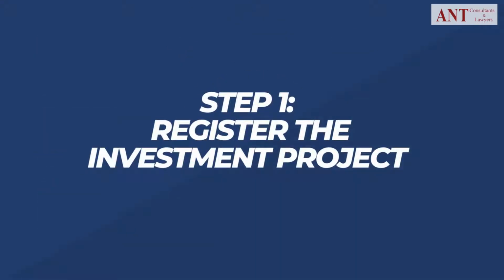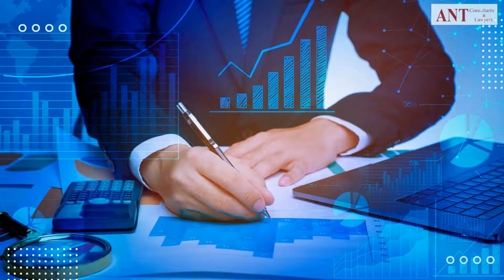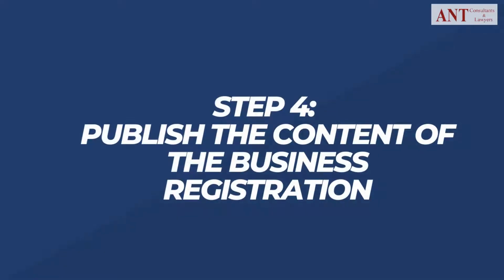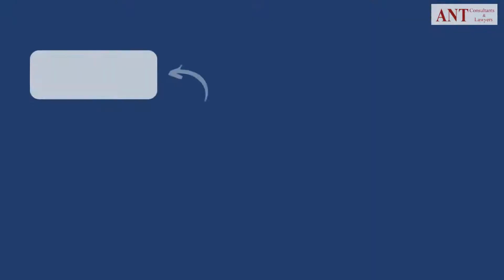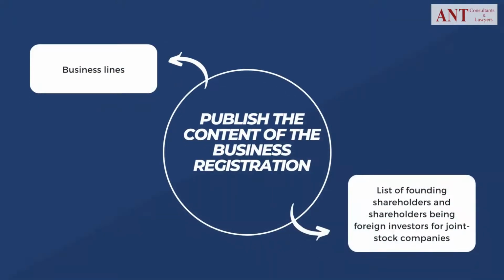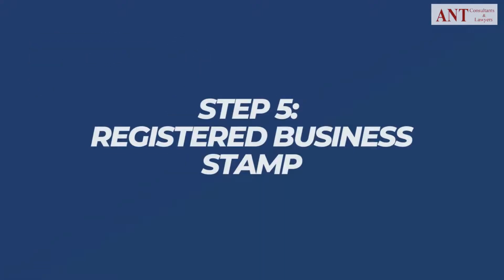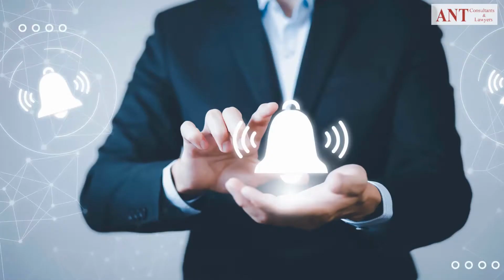Important Step-by-Step Guide to Establish a company in Vietnam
how to establish a company in vietnam?
When foreign investors invest in Vietnam, they could establish company in Vietnam. Foreign investors have the right to choose the appropriate forms of enterprise such as a limited liability company, joint stock company, etc.

Why foreign investors invest and establish a company in Vietnam?
Vietnam offers a compelling environment for foreign investors seeking to establish company in Vietnam. There are several reasons why investors should consider Vietnam as their business destination.

Overall, Vietnam presents a promising investment landscape, offering market potential, strategic advantages, and a supportive business and legal environment for investors seeking to establish a company in Vietnam.

Step 1: Register the investment project to establish a company in Vietnam

Investors submit an investment project registration file to the Business Registration office of the province or city or the management board of an industrial zone, an export processing zone or a high-tech zone for the approval of an investment project during the period within 15 days (without time for clarification).

Step 2: Apply for Certificate of investment registration to establish a company in Vietnam
After approval of the investment project, investors submit a valid record to the Department of Planning and Investment within 10 days to apply for a business registration certificate in Vietnam.

Step 3: Apply for the certificate of business registration to establish a company in Vietnam
After obtaining the business registration certificate, the investor shall submit the application for enterprise registration certificate to the enterprise registration office within 3 days.

Step 4: Publish the content of the business registration to establish a company in Vietnam
After being granted the certificate of enterprise registration, the investor shall disclose information about the enterprise on the national enterprise registration portal within 30 days, including the following information:
i, Business lines;
ii, List of founding shareholders and shareholders being foreign investors for joint-stock companies.

Step 5: Registered business stamp to establish a company in Vietnam
The enterprise has the right to decide on the form, quantity and contents of the stamp of the enterprise. The content of the stamp must show the following information:
-Company’s name;
-Business code.

After receiving the legal entity stamp and before using the business stamp, the enterprise must send a notice on the stamp of the enterprise to the business registration office for publication in the National Information Portal on the business registration.

Step 6: Notice of use of stamp to establish a company in Vietnam
After having stamp made, investors submit notices on use of stamp forms to the Investment registration agency. After receiving the record, the Investment registration agency issues a receipt for the enterprise, publishes the notice of the enterprise on the National Business Information Portal and issues a notice of the posting, stamp samples of enterprises, branches and representative offices for enterprises.

Step 7: Open bank account to establish a company in Vietnam
Investors need to open two types of bank accounts, namely the investment capital account to receive the investment amount and the transaction account for conducting daily transaction in Vietnam.

Step 8: The post licensing procedures to establish a company in Vietnam
For the conditional business lines:
Investors investing in conditional businesses lines as must apply certificate of business qualification, practicing certificates, professional liability insurance, legal capital requirements, etc. before conducting business in Vietnam.

How a law firm in Vietnam could help establish a company in Vietnam?
Establishing a company in Vietnam requires careful adherence to these steps and compliance with relevant regulations, particularly for businesses with conditional requirements.

The above outlines the process to establish company in Vietnam for foreign investors. By engaging the services of a reliable law firm in Vietnam, investors can navigate through these steps efficiently and ensure compliance with legal requirements, ultimately facilitating a smooth and successful establishment of their business in the country.